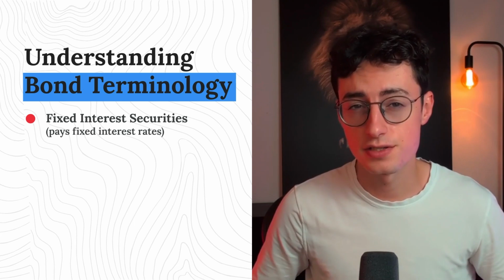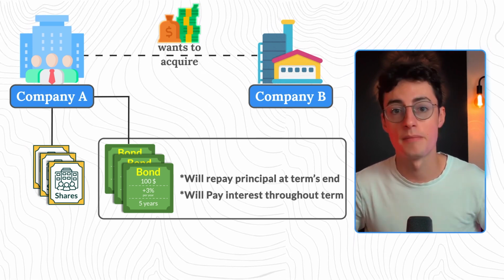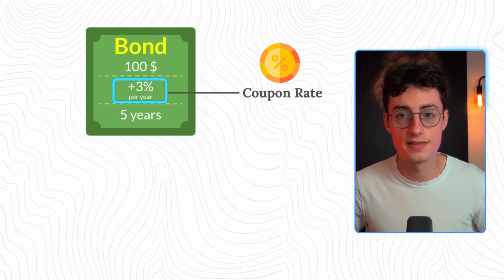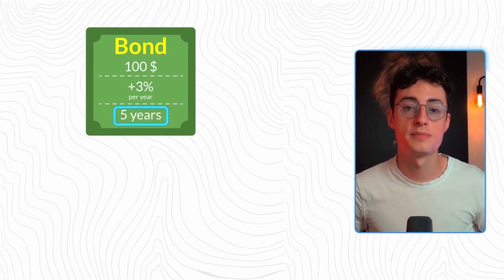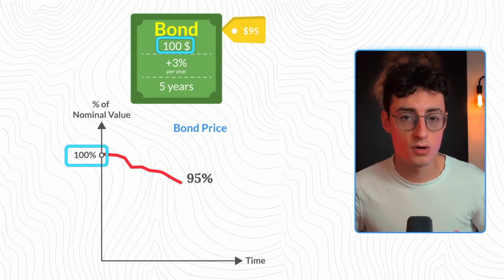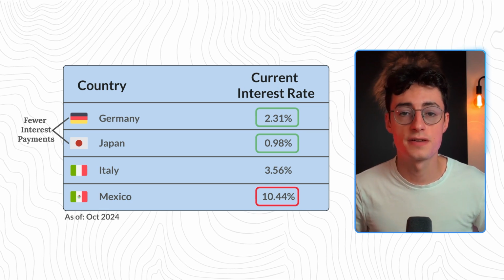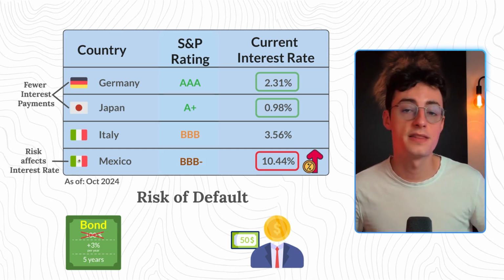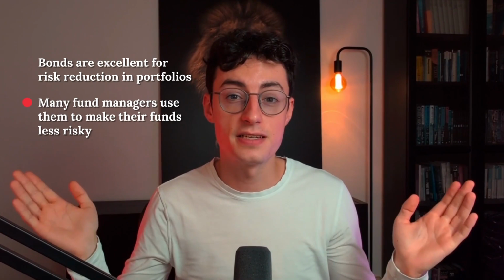Bonds Explained: What are Corporate & Government Bonds?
Want to learn about bonds but find them confusing? This video breaks down everything you need to know about bonds in a clear and concise way.

Timestamps

0:00 Introduction: What is a Bond?
0:10 Bonds as a Financing Tool
1:18  The Bond Issuance Process
2:45  Bond Maturity and Trading
3:42  Why Do Bonds Have Different Interest Rates?
4:21  Credit Ratings and Bond Risk
5:41  Why Bonds are Great for reducing risk?

- Beginners who are new to investing and want to learn about bonds.
- Investors who want to diversify their portfolio and reduce risk.
- Anyone interested in understanding fixed-income investments.

You can join our investing community to learn more and share ideas with others